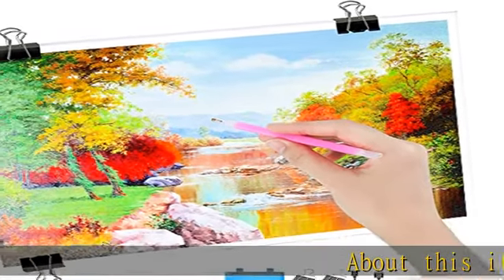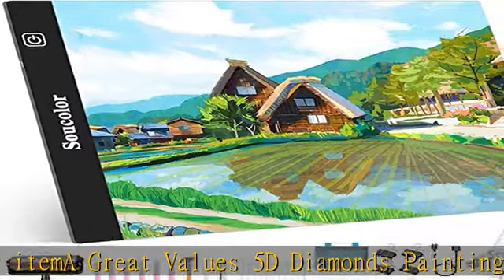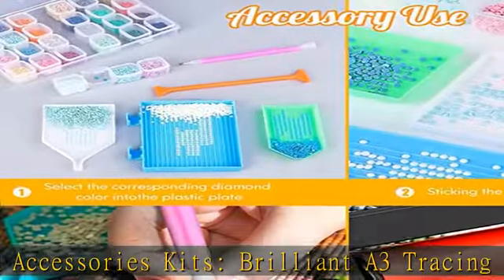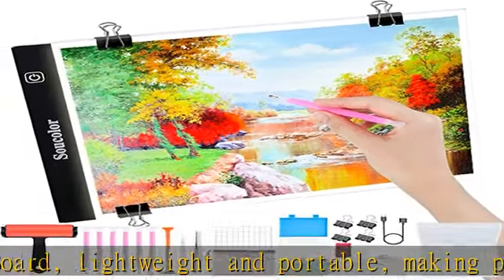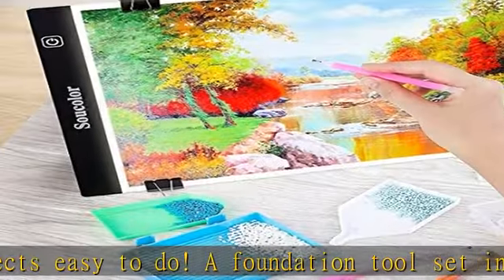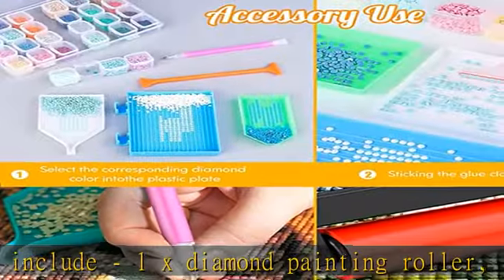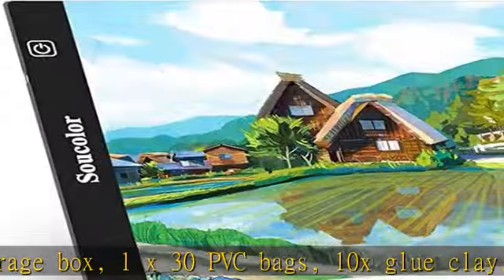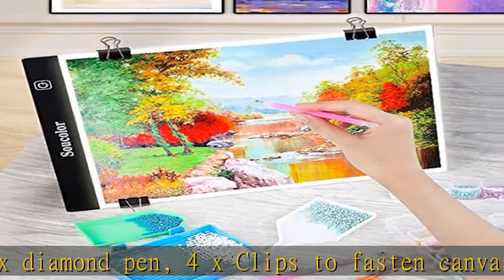Diamond Painting Accessories and Tools Kits, with A4 LED Light Pad for Diamond Painting, Soucolor L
Diamond Painting Accessories and Tools Kits, with A4 LED Light Pad for Diamond Painting, Soucolor Light Board Box Kit Paint Diamonds Set, 5D Diamond Art Dots Supplies Painting for Beginners Adult (A4)